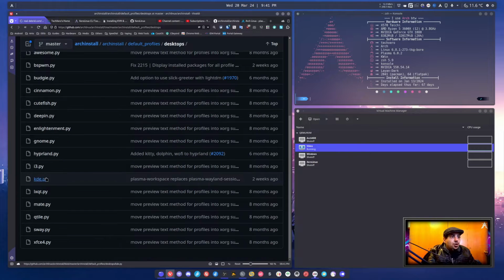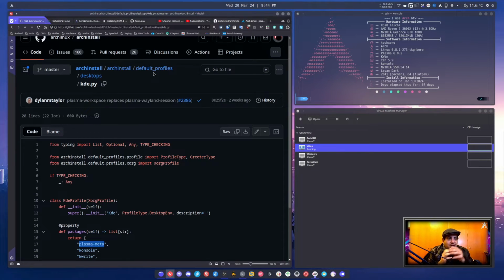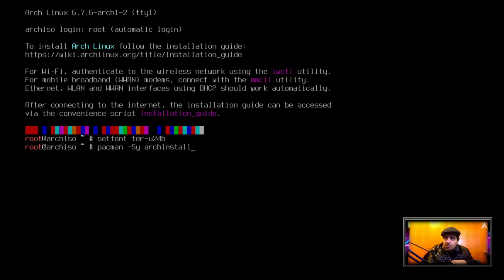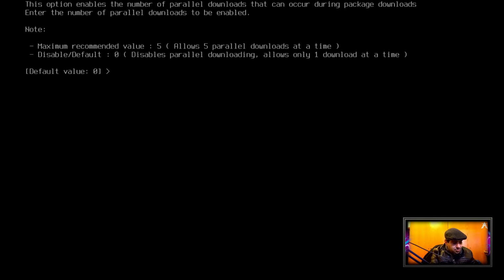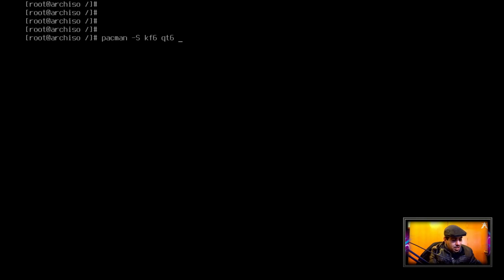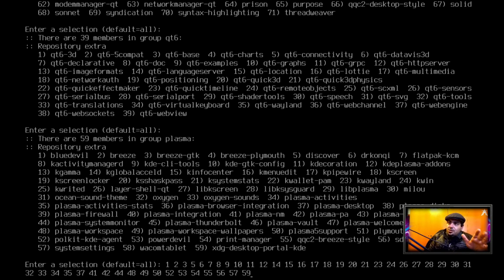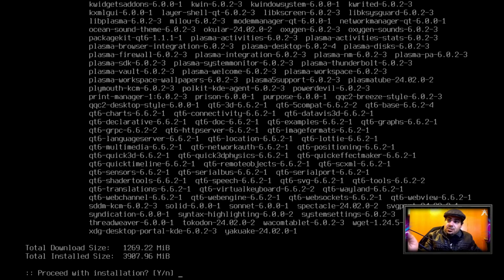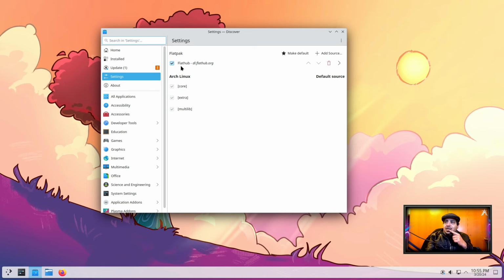You a Pro Bro ? | XeroLinux Guide using ArchInstall the right way !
In this video I explain my way of using the ArchInstall script taking full advantage of it, while still doing it like a Pro lol !

Video why you need to update ArchIntall before running by @erikdubois